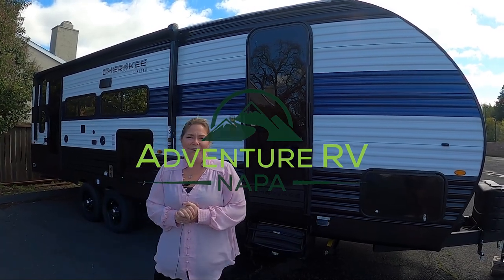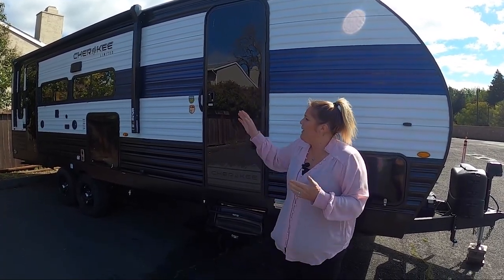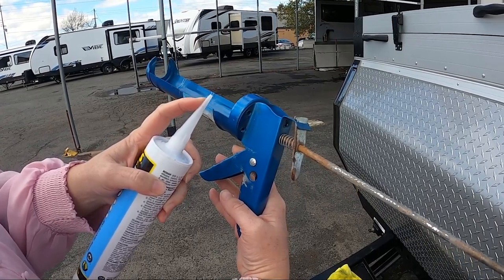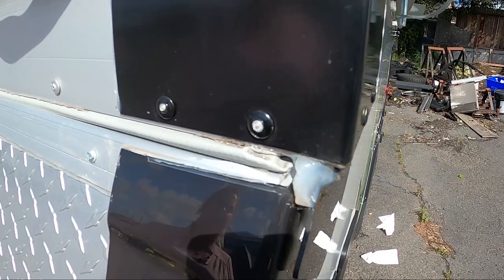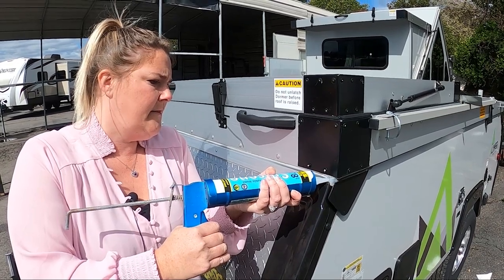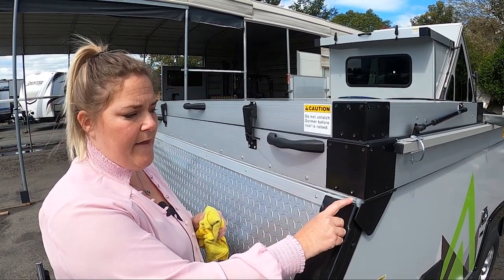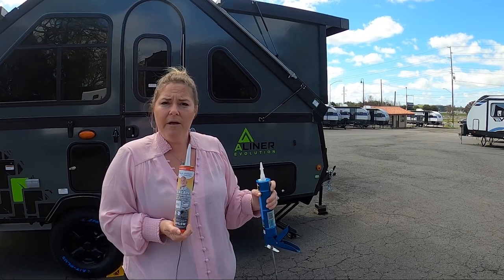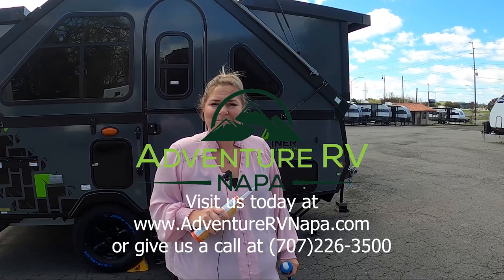TrailerSeals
Today Sheena goes over the basics of checking for failing seals and shows us a demo of fixing these on our own if you feel up to it. Do keep in mind that if it isn't something you feel comfortable doing a good job on yourself you can always bring it to your local dealer to have the RV checked over for any signs of leaks and resealed.

to view our inventory or give us a call at (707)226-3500 and we would be happy to help you out!